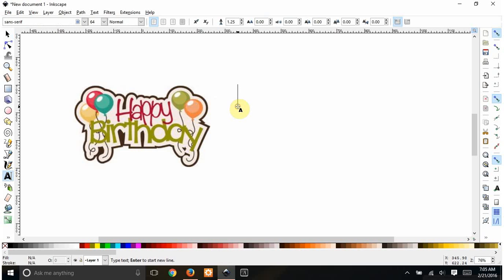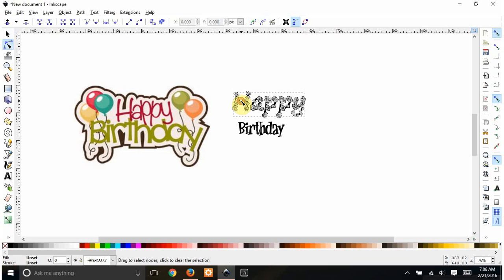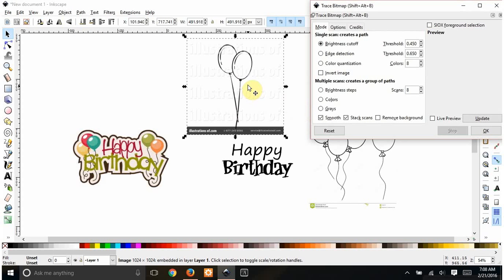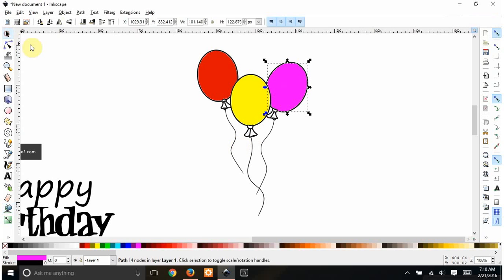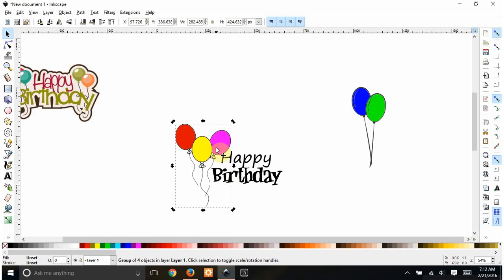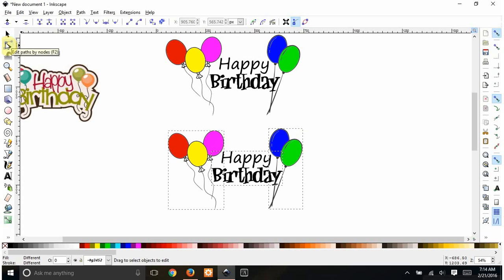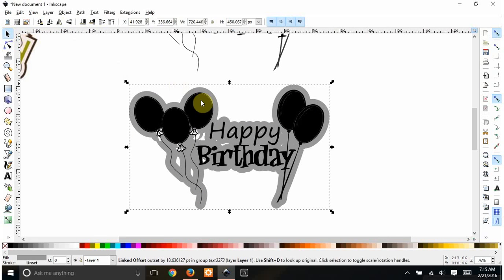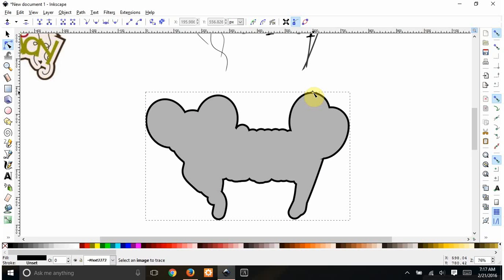Putting a solid background around text and images in Inkscape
In this video, I'll make some text and a couple of clipart images and surround the entire design with a solid background and then an additional thin shadow outline using Inskcape.
And a special apology to the sender of the email, whose name I absolutely DESTROYED in the video, so sorry Tanika!!! And thank you for the video suggestion :)